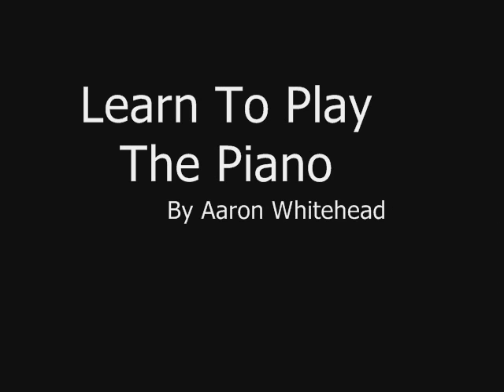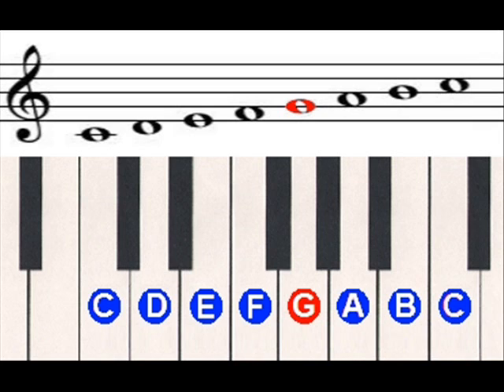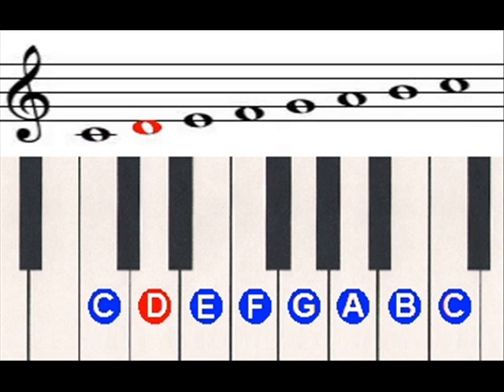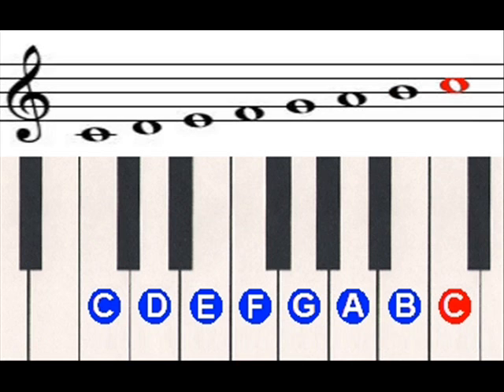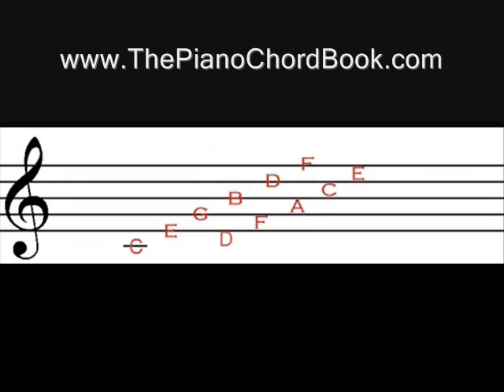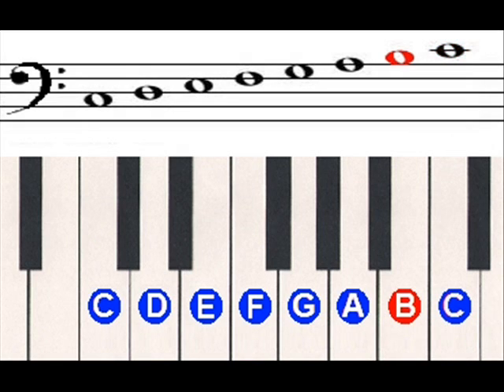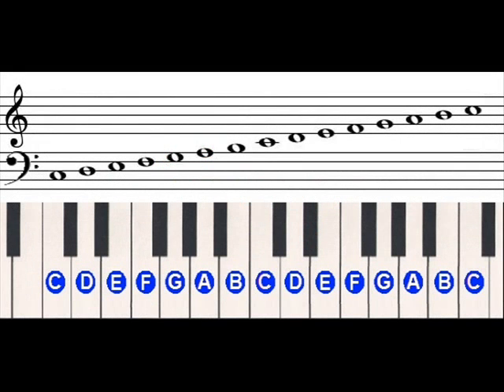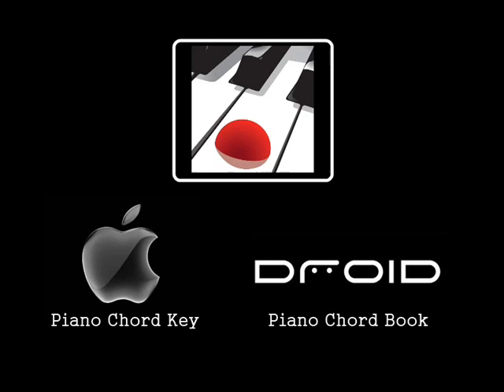treble & bass clef | music notation | Lesson #11 - The Piano Chord Book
Learn to Play the Piano, Lesson #11. The focus of this 3 and a half minute lesson is the notes of the treble and bass clefs.

Learn how music notation works and how to read the treble and bass clef for the piano.